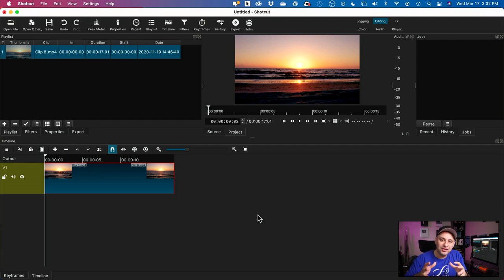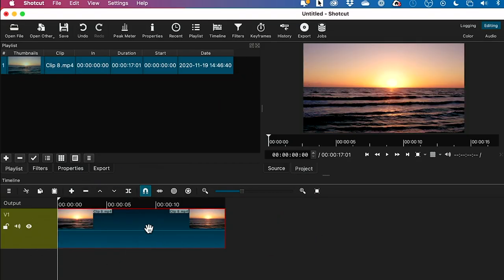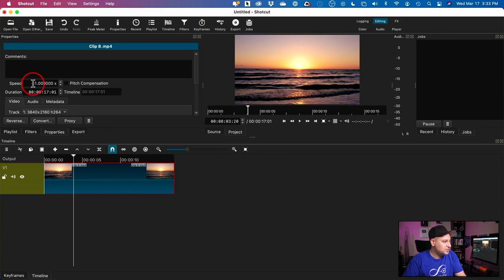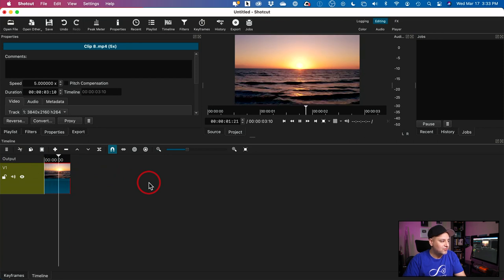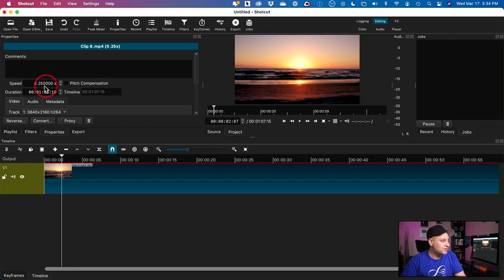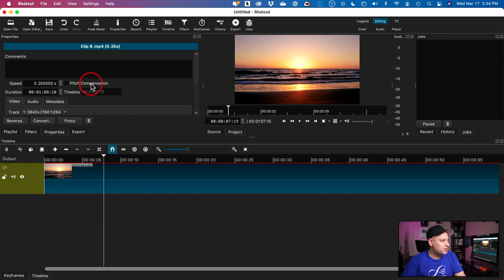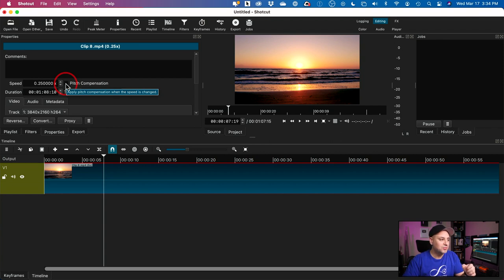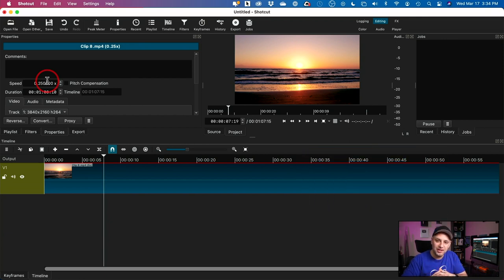How to Speed Up or Slow Down a Video Clip in Shotcut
Shotcut free video editing makes slow down or speed up video clips pretty easy.
Shotcut has a filter that you can apply to any clip and change the speed.

By default, the speed is set to 1, or the standard speed of the clip.  But if you reduce it, it will slow down a video clip and if you increase it past one, it will speed up the video clip.

It's really that simple to speed up or slow down a video clip.

If you are new to using Shotcut video editor, watch this complete tutorial on using Shotcut.